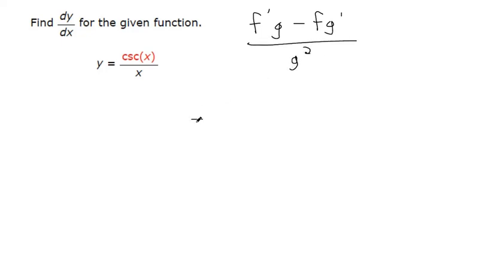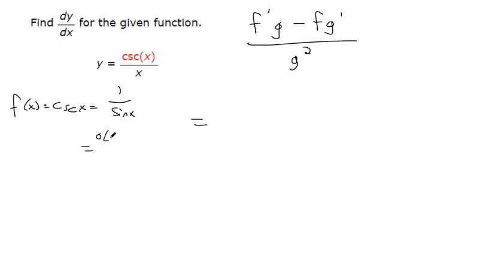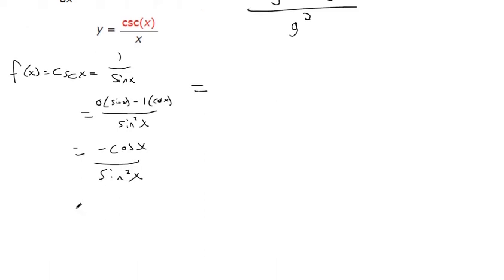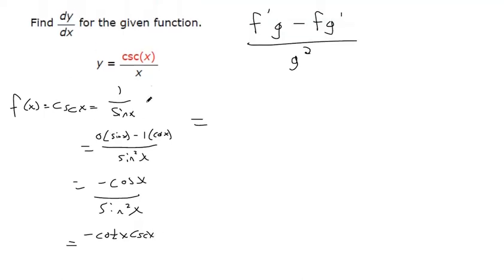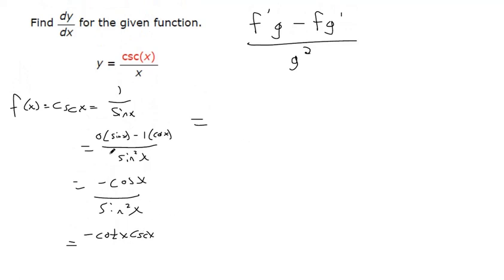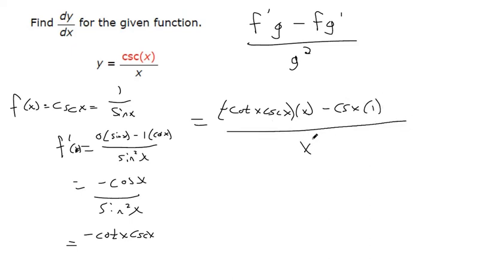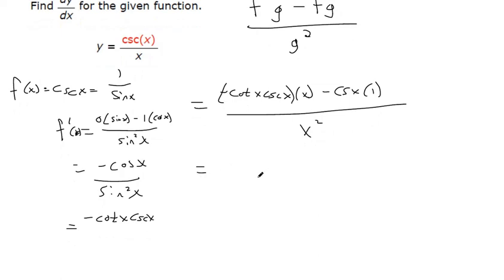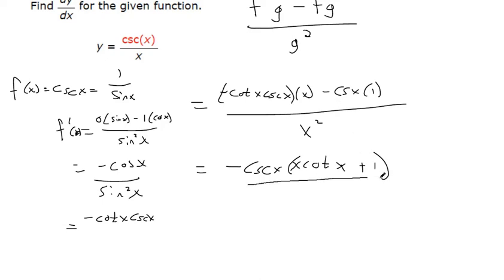Derivative cscx over x